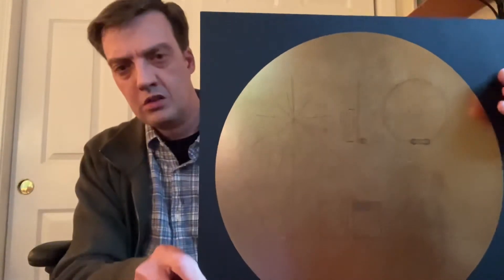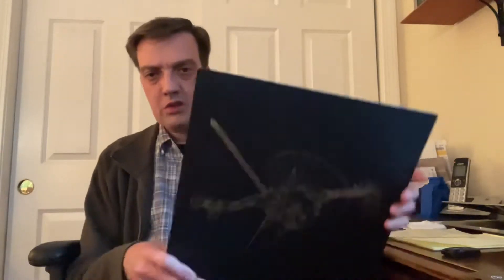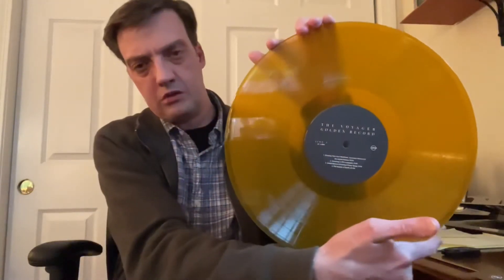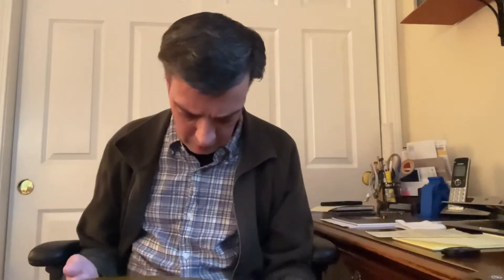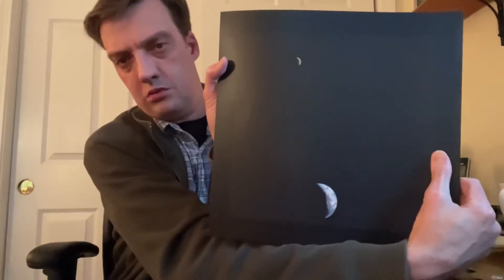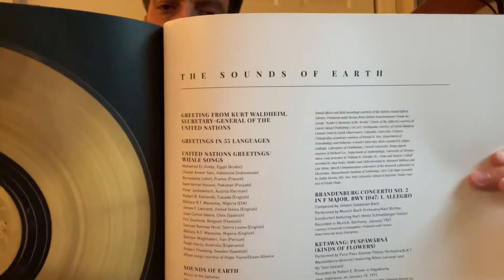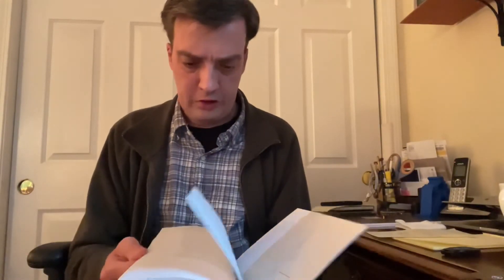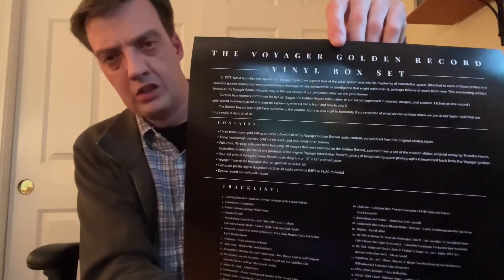Out of this world box set!